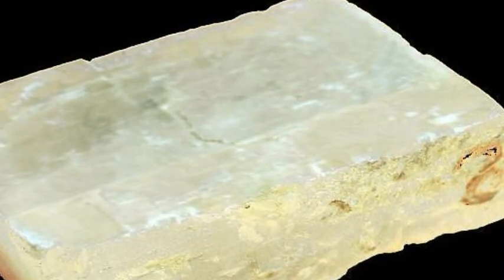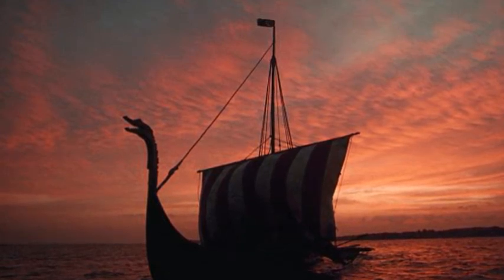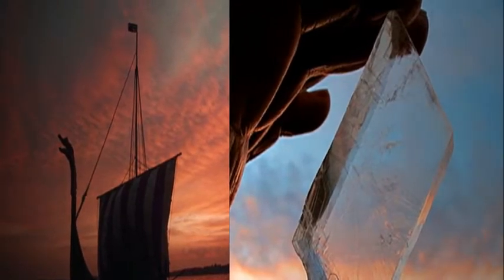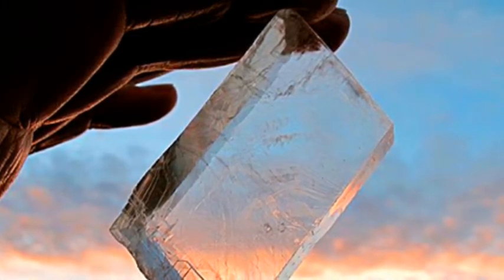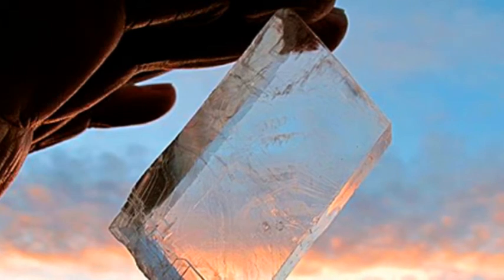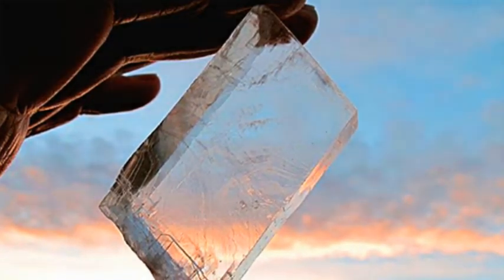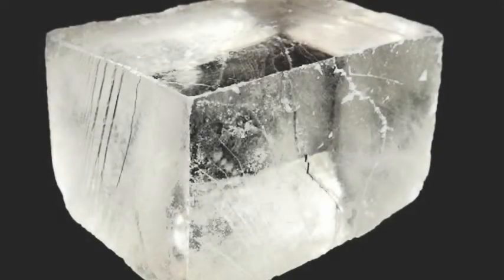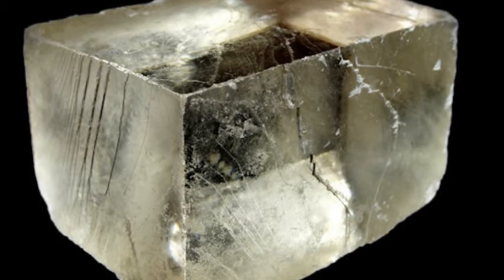Did the Vikings use crystal 'sunstones' to discover America?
Ancient records tell us that the intrepid Viking seafarers who discovered Iceland, Greenland and eventually North America navigated using landmarks, birds and whales, and little else.
There's little doubt that Viking sailors would also have used the positions of stars at night and the sun during the daytime, and archaeologists have discovered what appears to be a kind of Viking navigational sundial.
But without magnetic compasses, like all ancient sailors they would have struggled to find their way once the clouds came over.